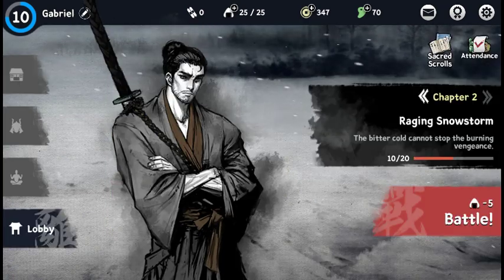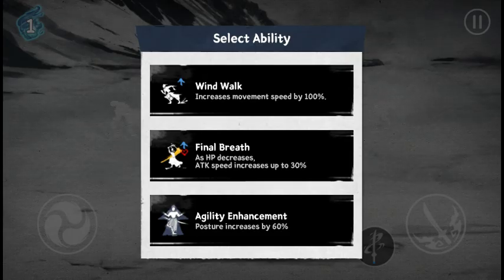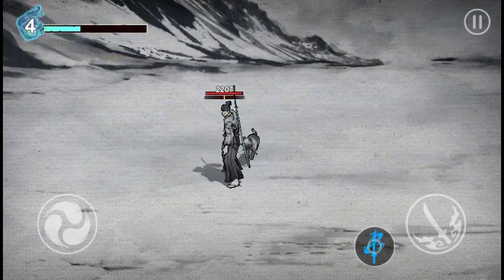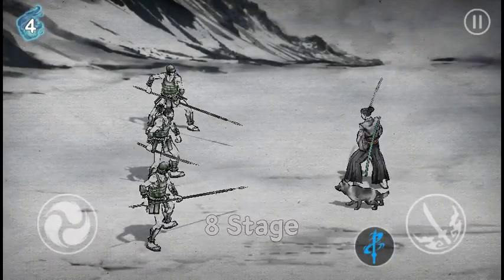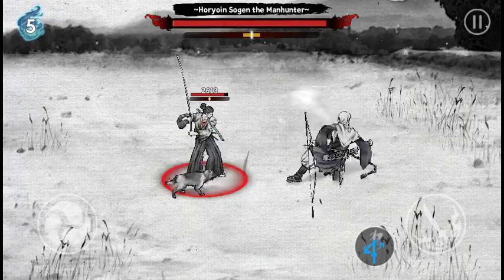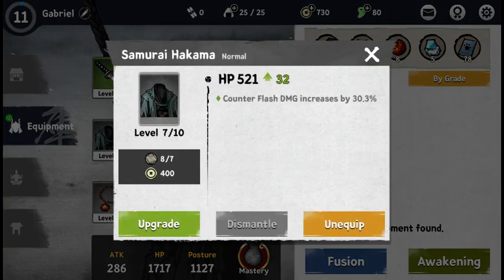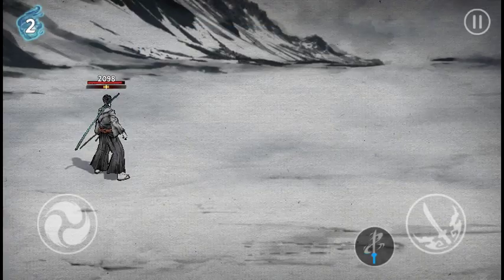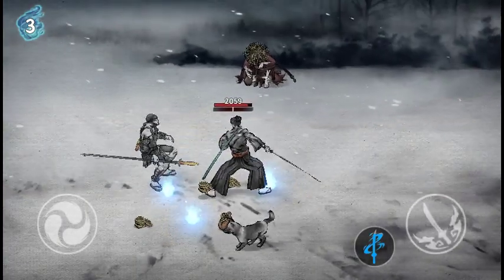Ronin: The Last Samurai